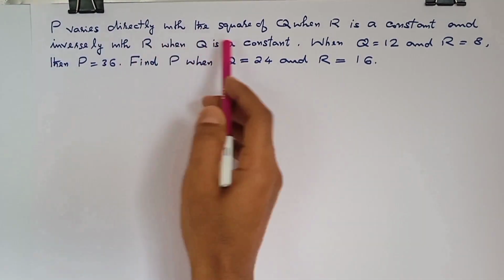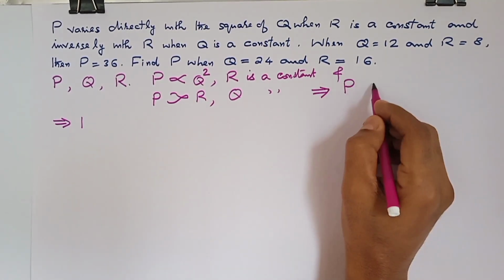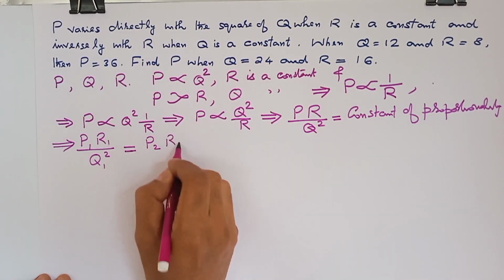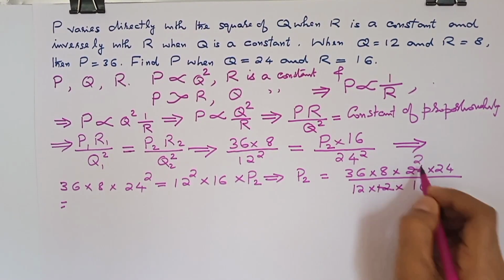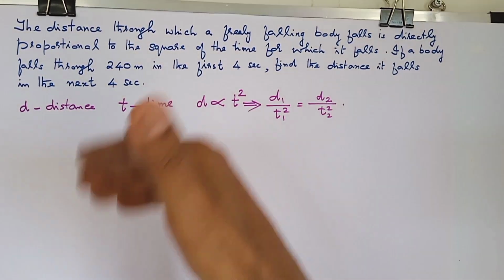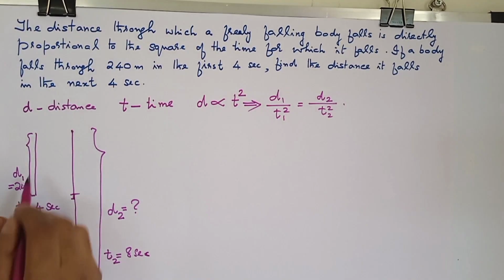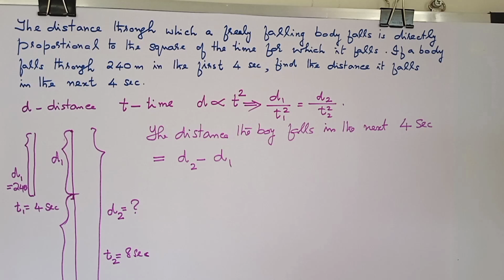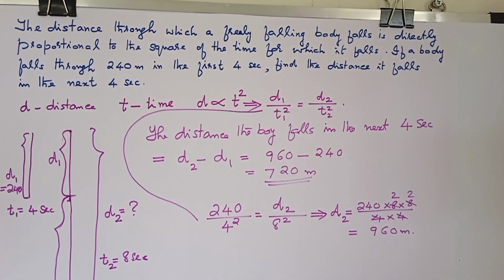Ratio, Proportion and Variation for Bank PO, CAT, GMAT, GRE. - Problems on gravitational pull.